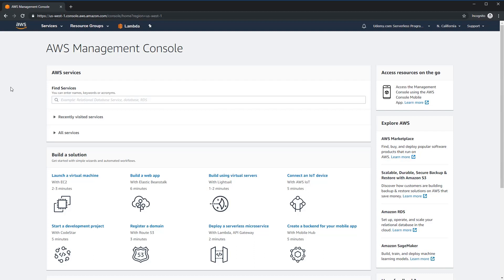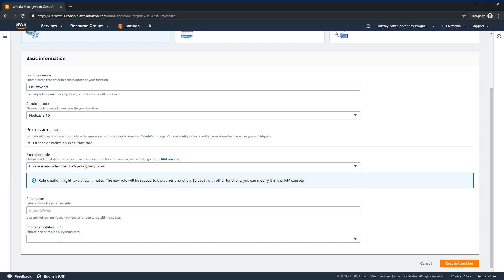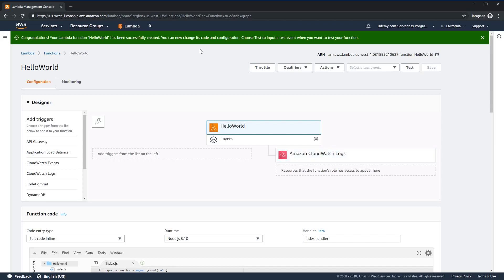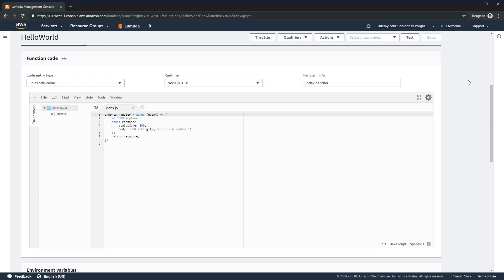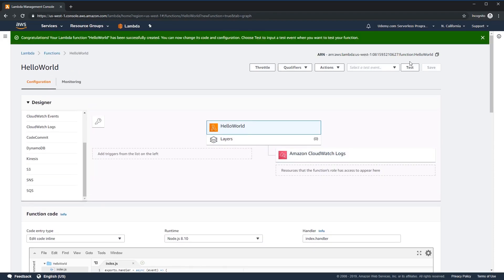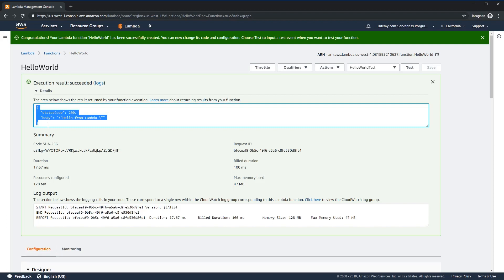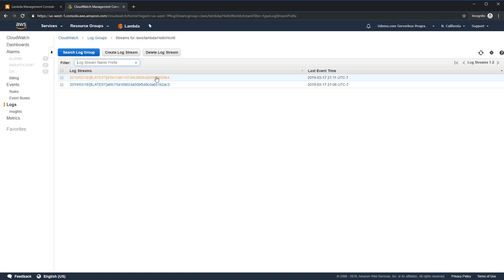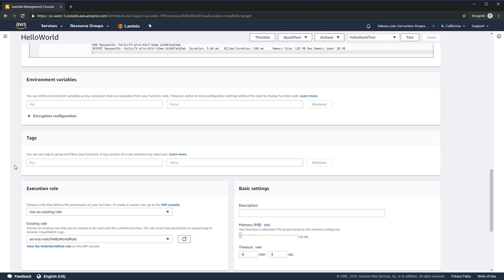Introduction To AWS Lambda | Creating A Hello World! Application | Eduonix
AWS Lambda is an event-driven, serverless computing platform used to simplify building smaller, on-demand applications that are responsive to events and new information. In this video, we are going to learn how to build a Hello World Application in AWS Lambda by creating functions using Author from scratch. So let's begin.